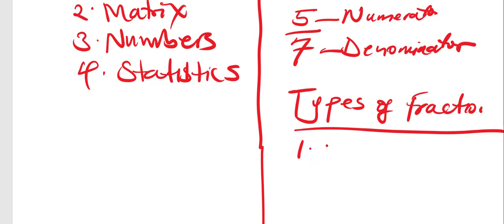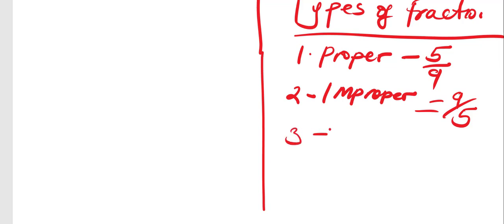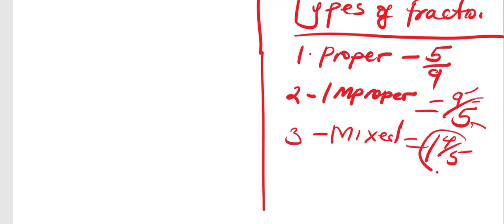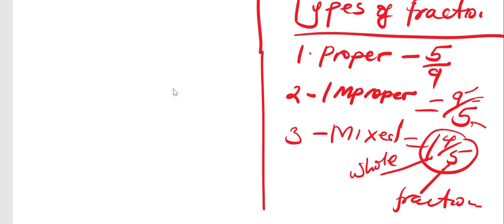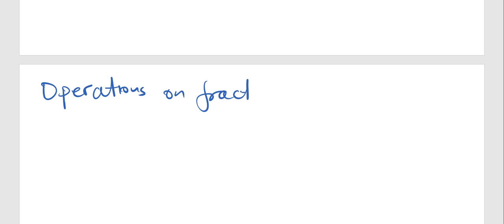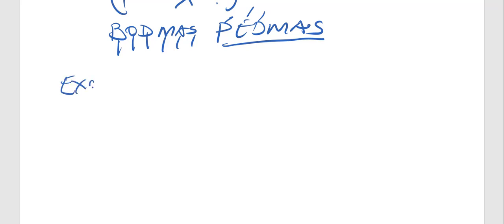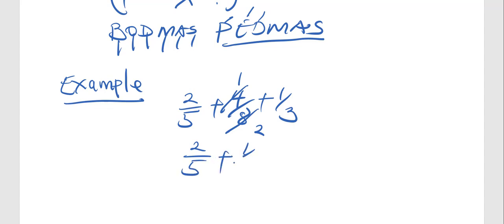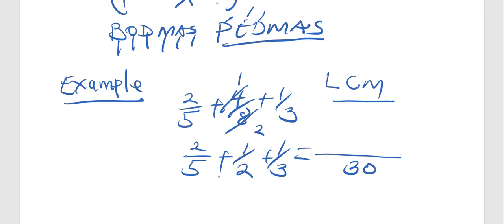Introduction to certificate mathematics in CEE,CAE,CWF,CME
Its an introduction to mathematics in certificate course in engineering